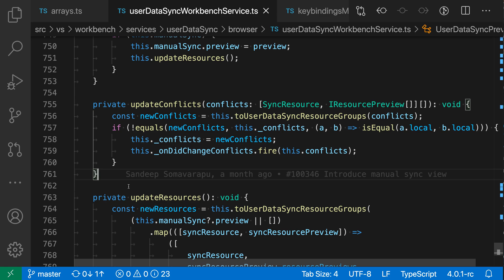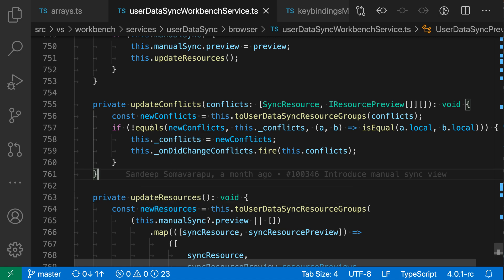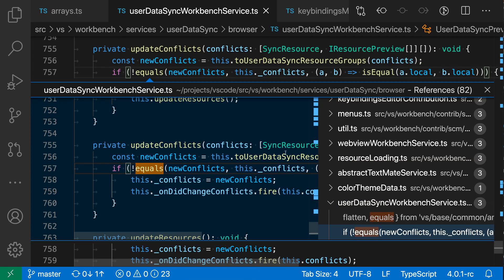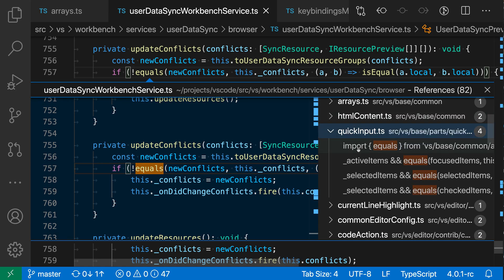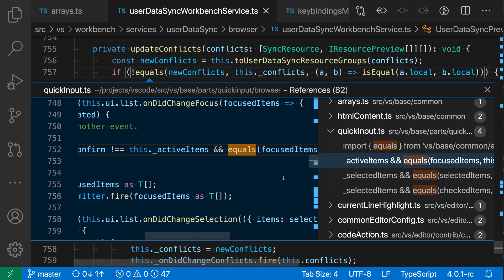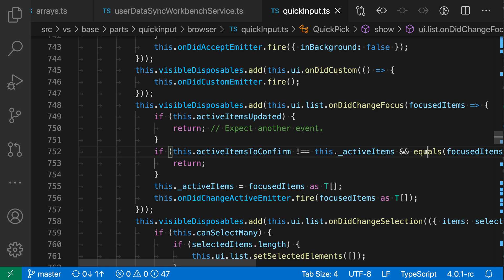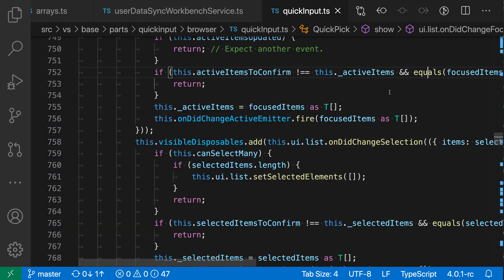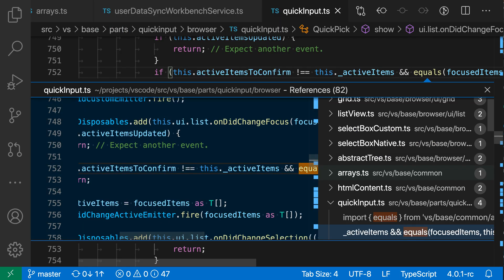VS Code tips: Peeking at all references to a symbol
Today's VS Code command — peek references

View all the references to a symbol without leaving the current editor. Double click the references preview to switch to that file.

Works in JavaScript and TypeScript by default. Extensions can add support for other languages.